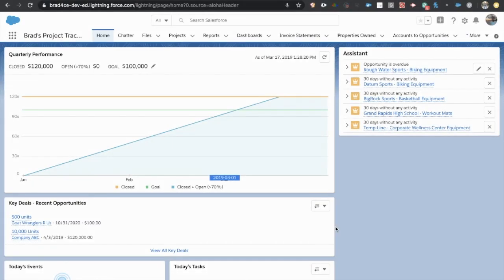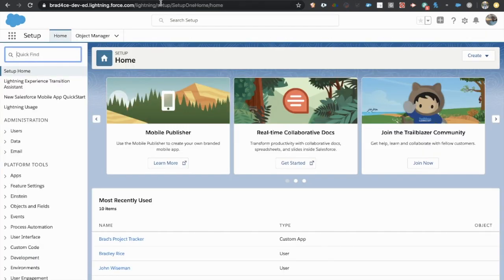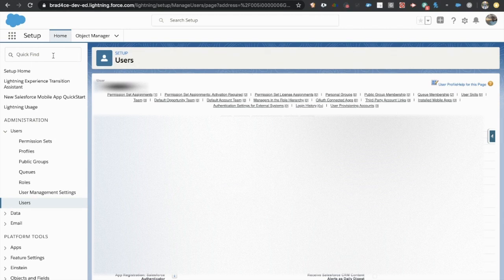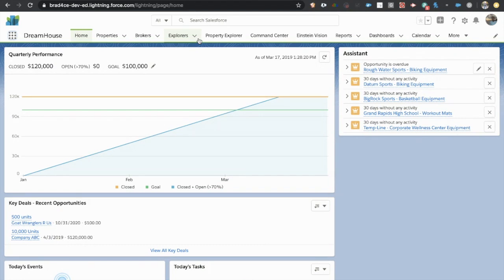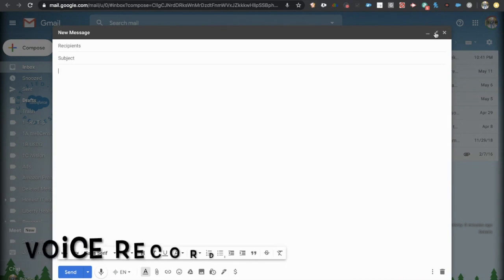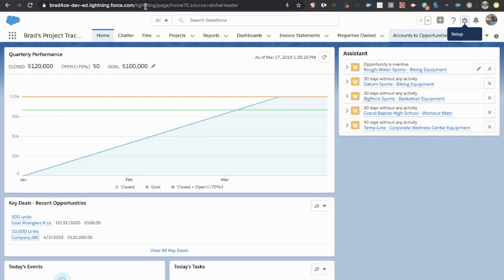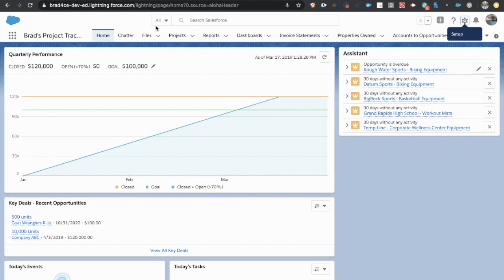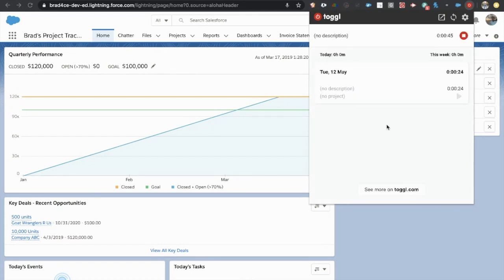How YOU can INCREASE your SALESFORCE EFFICIENCY and PRODUCTIVITY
The Salesforce Career Development Program is the ultimate guided approach to SalesforceJobs and will fast track your path to a FullyRemoteCareer ! In this video, Brad discusses how to increase your workplace efficiency and productivity using various Google Chrome extensions and techniques.

Are you enjoying the videos and feel they are adding value to your career/life?

Force.com Logins - Store Usernames and Passwords and instantly login to your Salesforce orgs:

Loom Screen Recording - Quickly record your screen and voice to make videos or share solutions with coworkers to avoid phone calls and email exchanges.:

Dictation for GMail - Give yourself the ability to use voice-to-text from your desktop when writing emails. Not quite as easy as using your phone, but great for a quick email in a pinch:

Toggl Time Tracker - Keep up with how much time you are spending on tasks throughout the day and keep yourself on track to become more aware and efficient:

The Full Package - This includes everything from the Freelancing Starter Kit and a whole lot more! (Everything you need to find clients, start projects and bring them to seamless and successful completion):